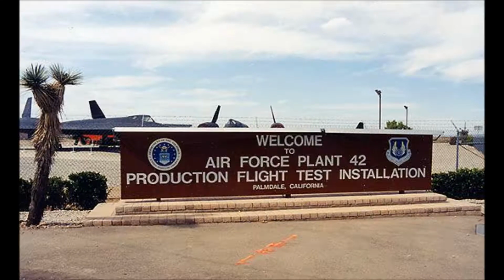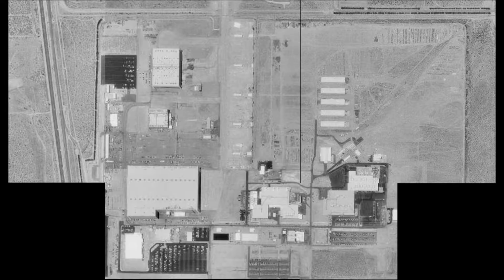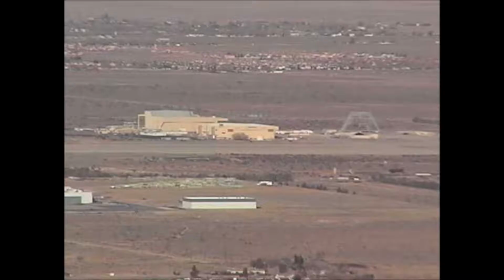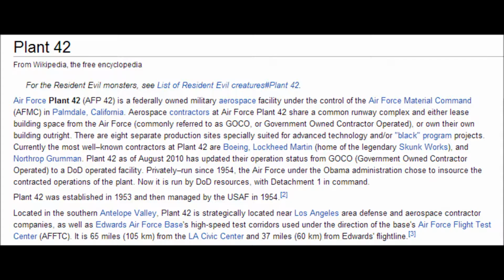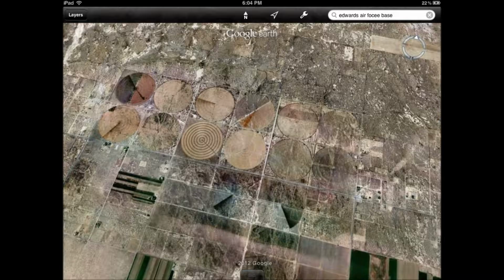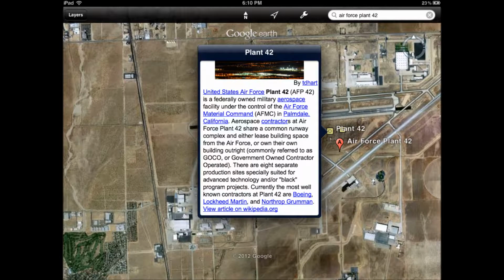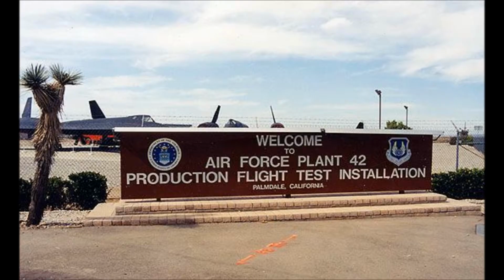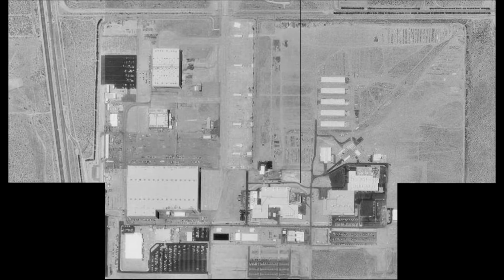Air Force Plant 42 The New Area 51?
Been doing some research on this base as you'll hear in the video